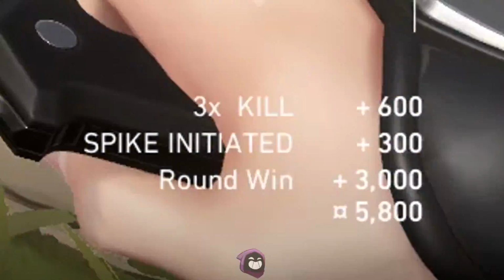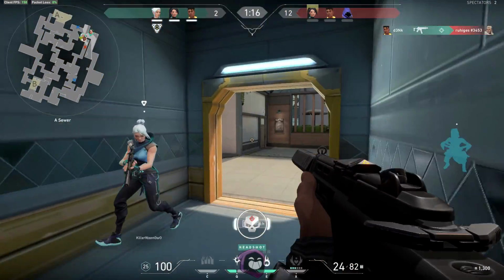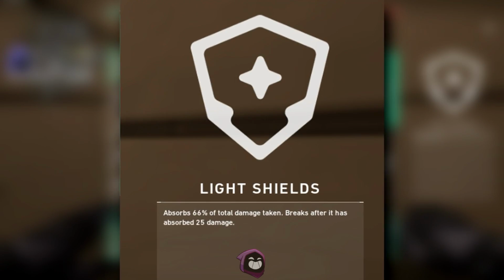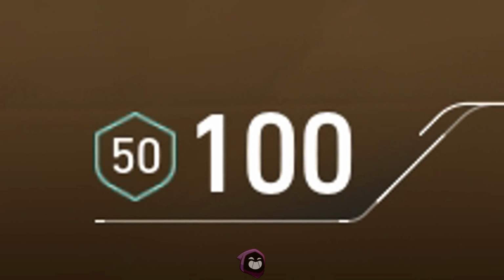VALORANT is not the next Counter-Strike (Closed Beta)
Taking a look at Counter-Strike's first big competitor - VALORANT 🎯

[[Review]]

Other gameplay/games featured:
Counter-Strike: Global Offensive - 0:01
Apex Legends - 7:04
Paladins - 8:17

All other songs used are from the VALORANT OST.

4. "Cheaters present just 2 days into the beta"

All *other* footage own by me